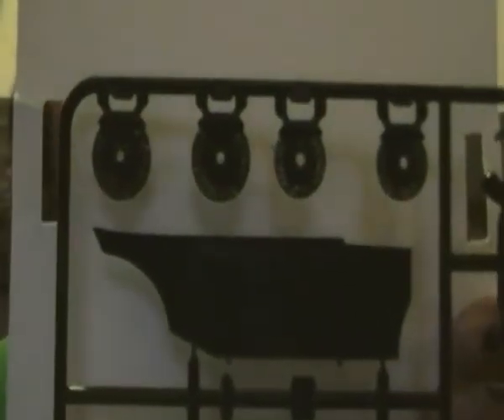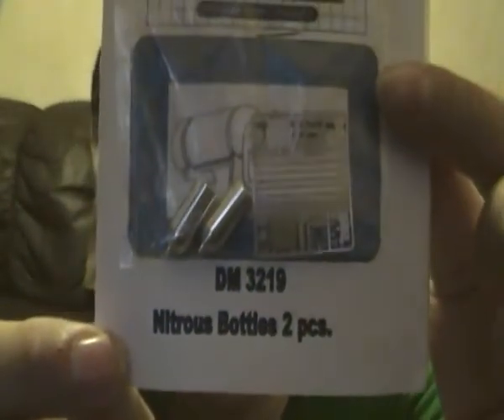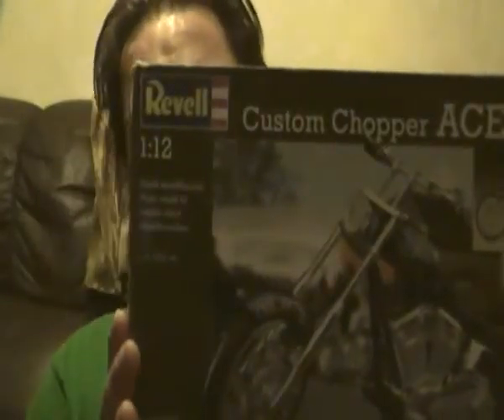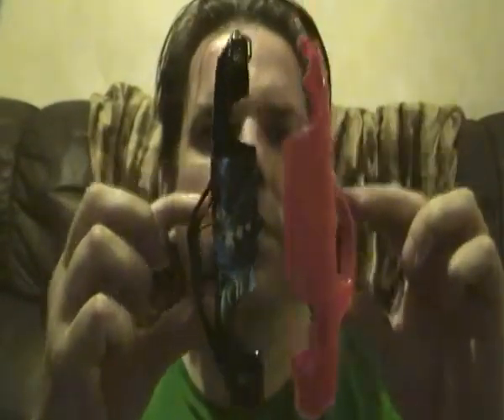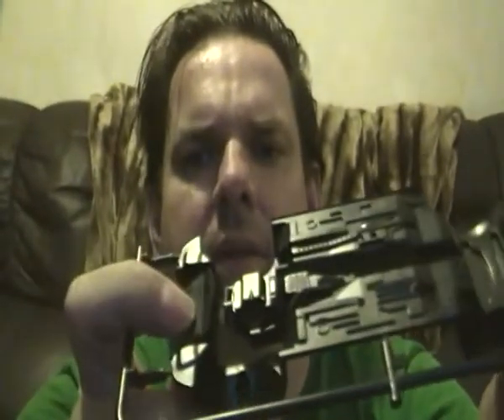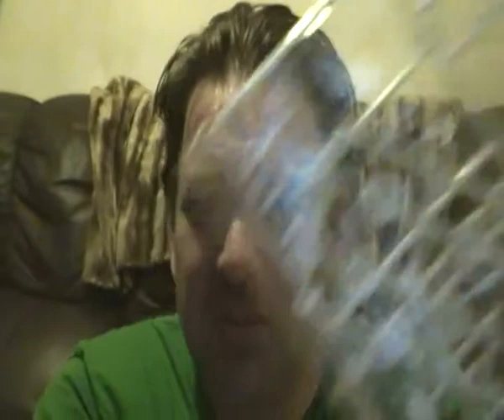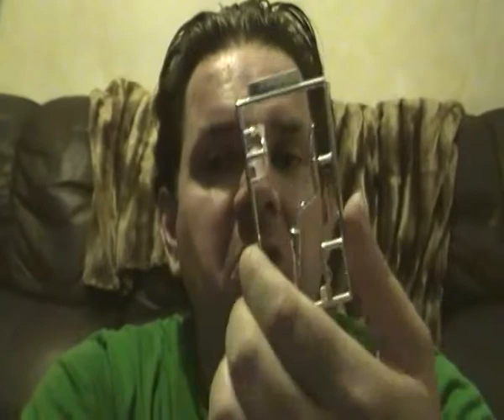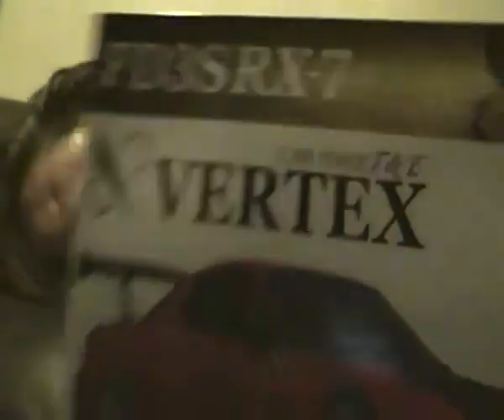AOSHIMA RX7 WITH VERTEX BODY KIT AND REVELL ACES WILD CHOPPER